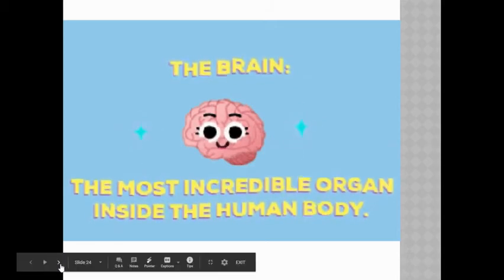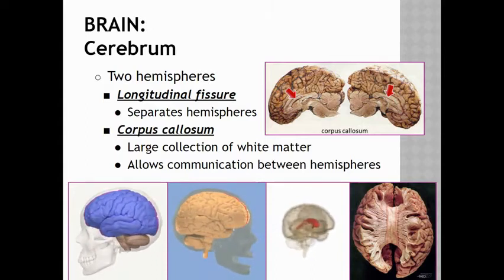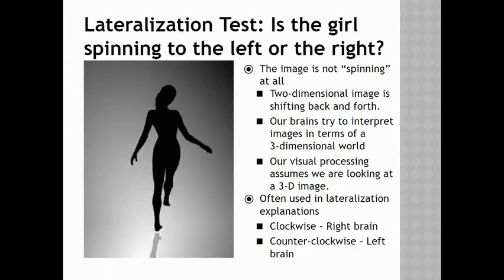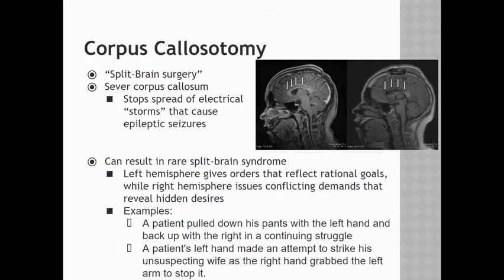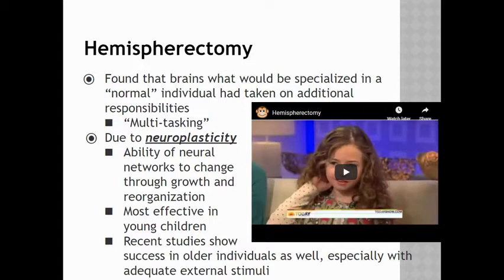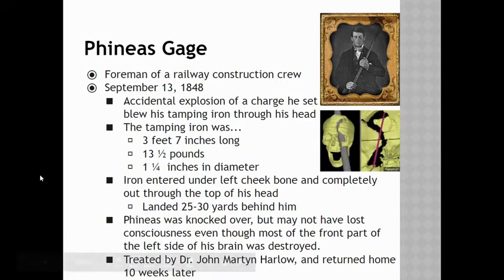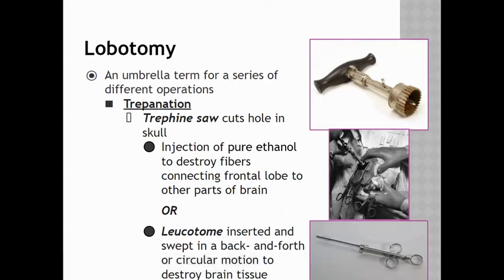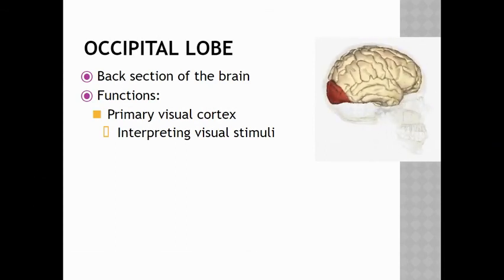The Cerebrum Notes Explanation